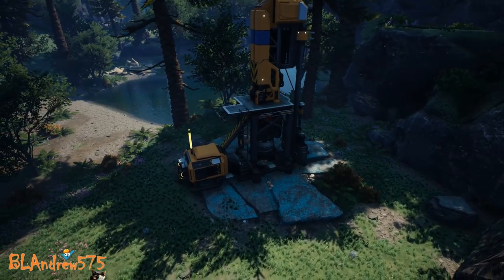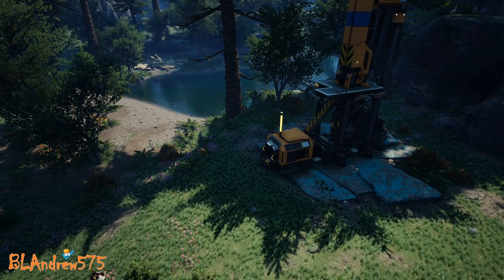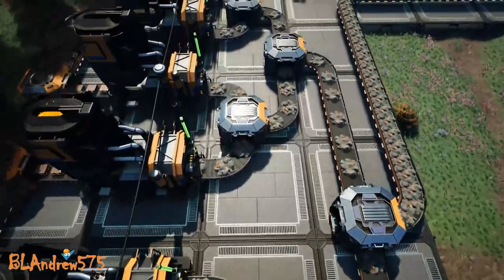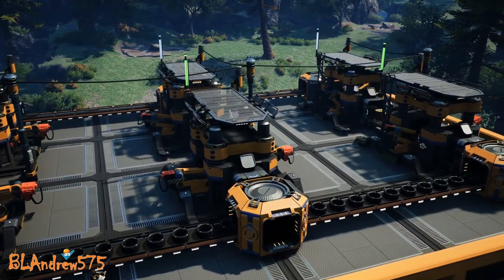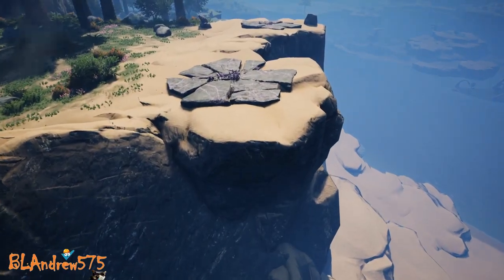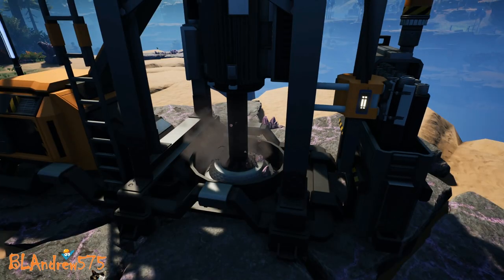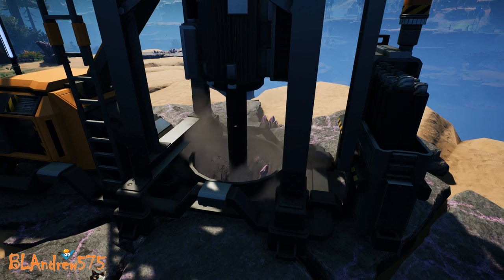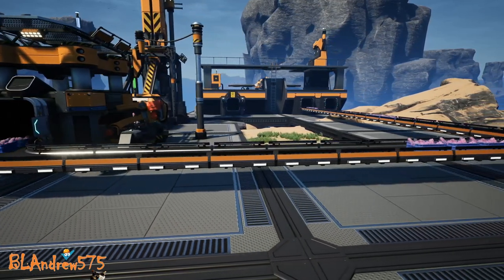How It's Automated - Crystal Oscillators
In this parody episode, we cover the basic production on how to make Crystal Oscillators.
*Note, Do not touch stick your hand/fingers in the mining machine -Ficsit

Come check me out on Twitch for some of the largest builds you will ever see!

Game - Satisfactory-Coffee Stain Studios